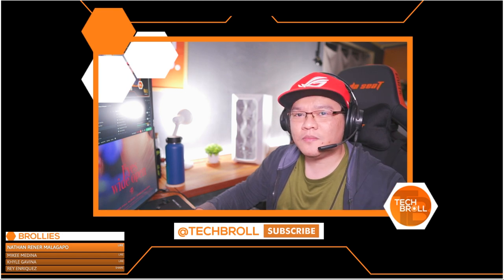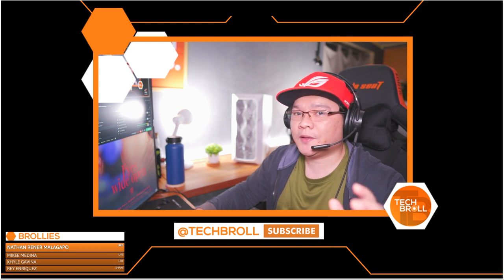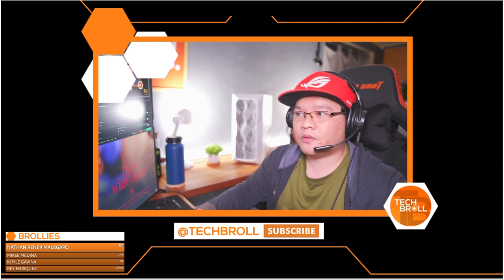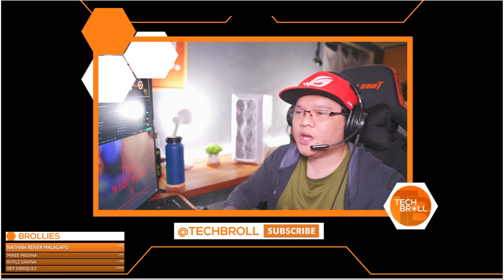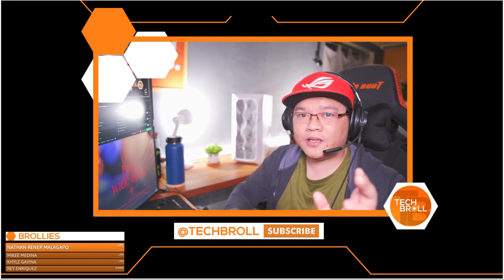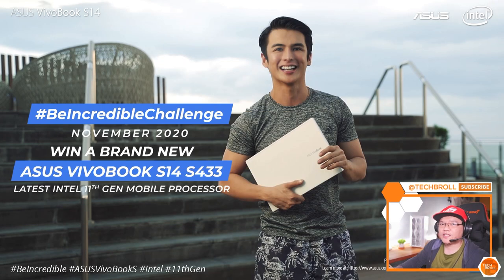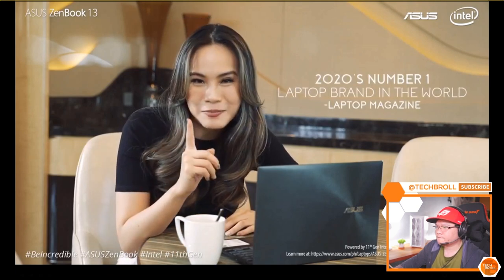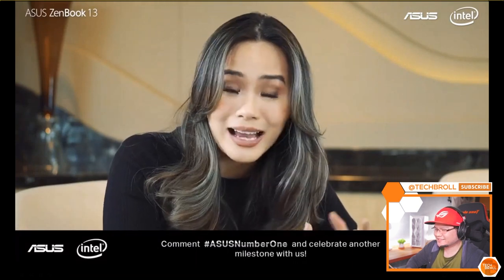ASUS VivoBook S433 and ASUS ZenBook UX325 First Impressions and Launch Event Recap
Join THE TIKTOK BeIncedibleChallenge happening ON NOVEMBER 03, 2020 TO WIN AN ASUS VIVOBOOK S14

ASUS VivoBook S433 First Impressions - ASUS ZenBook UX325 First Impressions and Launch Event Recap

Today, I'm giving you my first impressions and launch event recap for the latest ASUS VivoBook S433 and ASUS ZenBook UX325 laptops.

About TechBroll